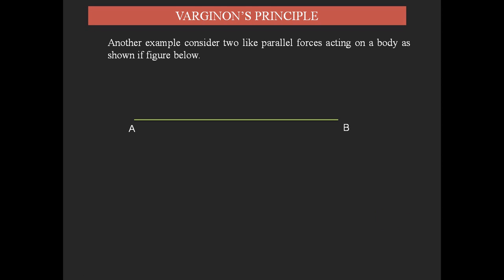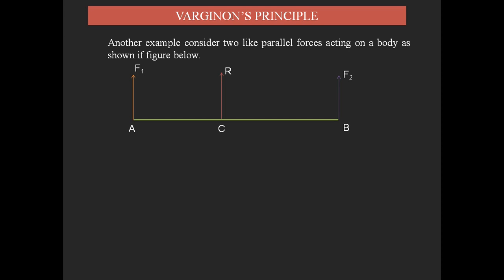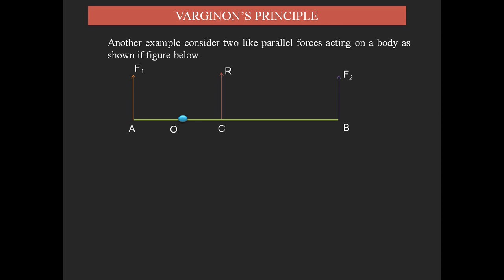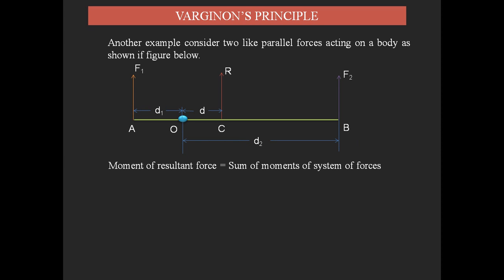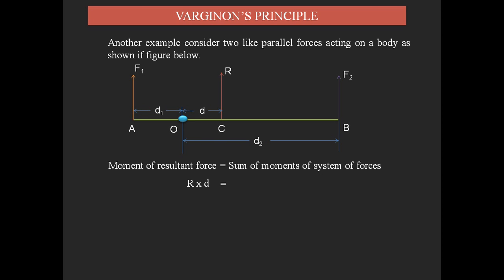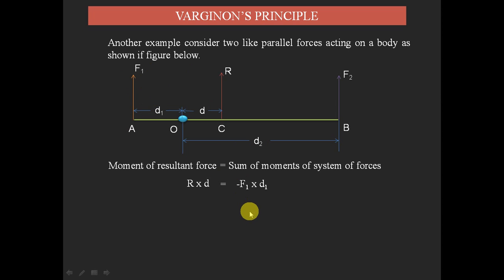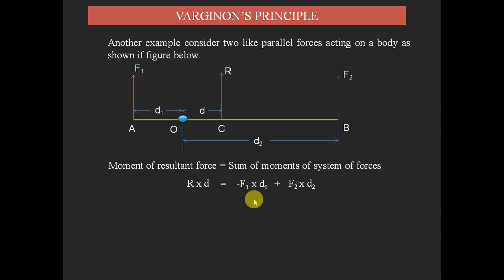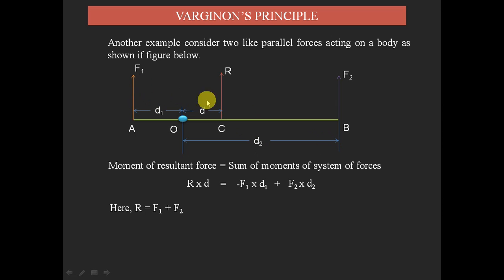Varignon's Principle Example 1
Here One Example on Vargnon's Principle to understand the law of Moments due to the forces acting on a body.